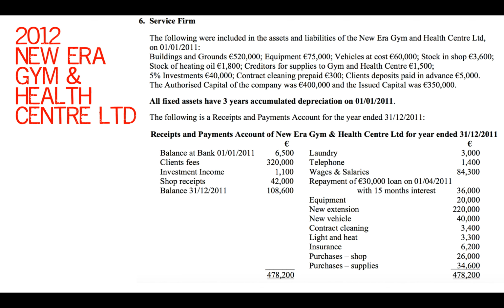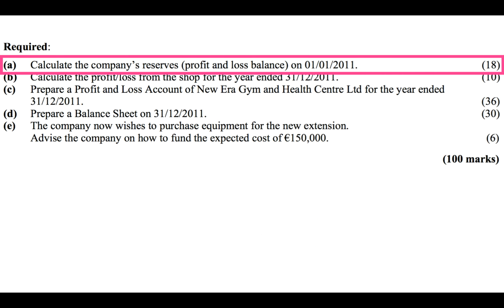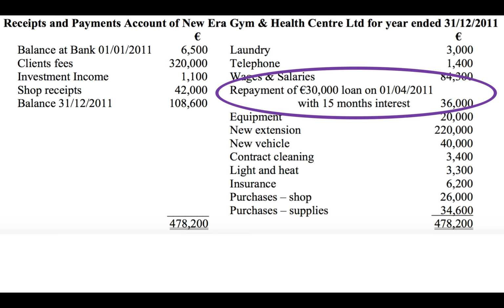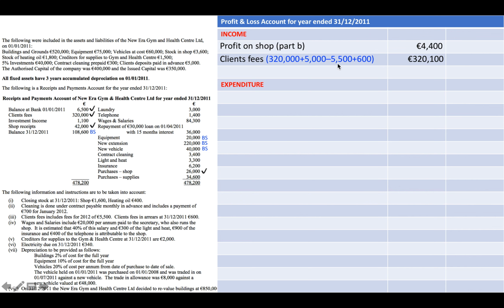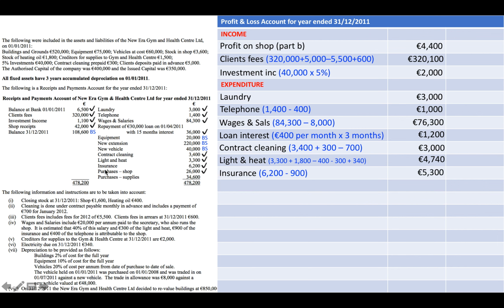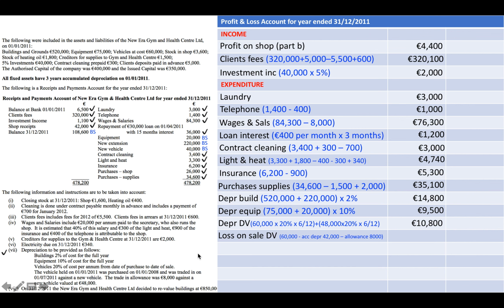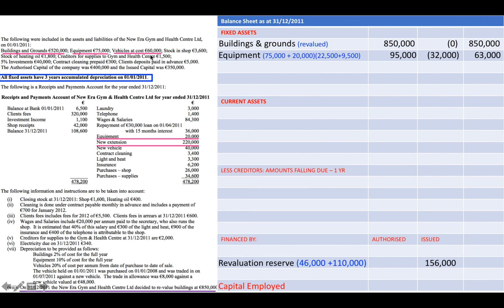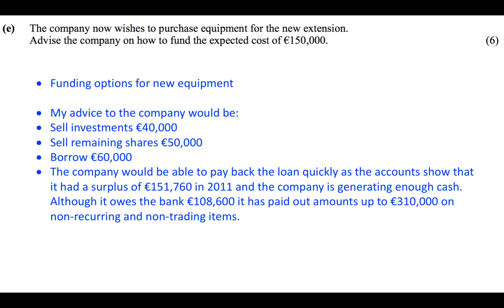2012 NEW ERA GYM AND HEALTH CENTRE LTD SERVICE FIRM | LEAVING CERT ACCOUNTING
2012 Leaving Cert Accounting Service Firm Question, New Era Gym and Health Centre.